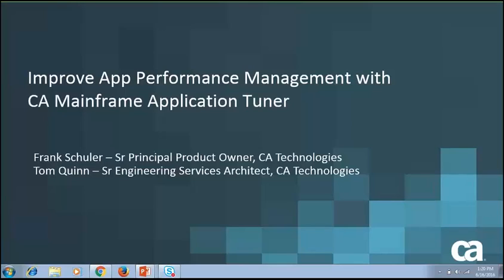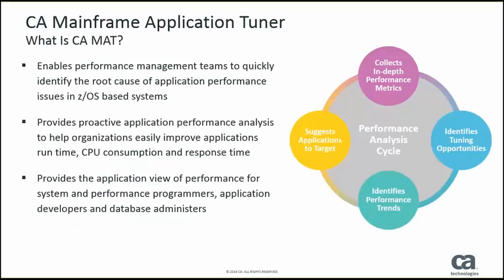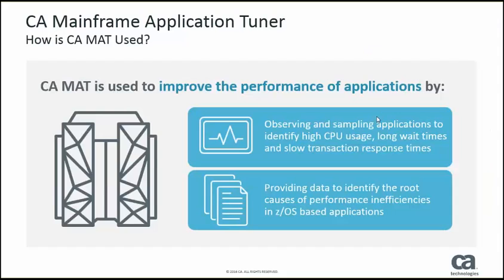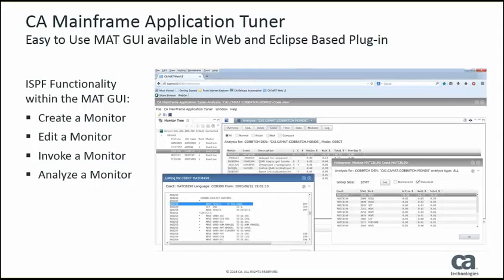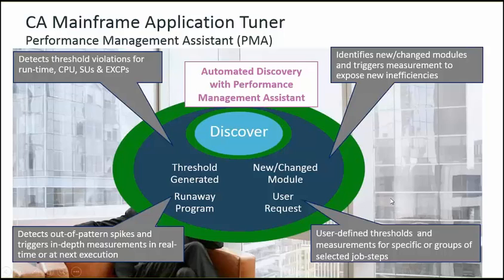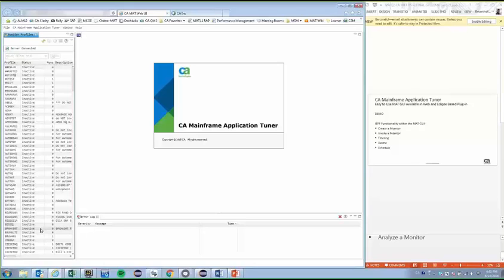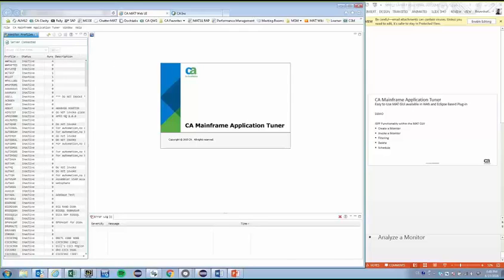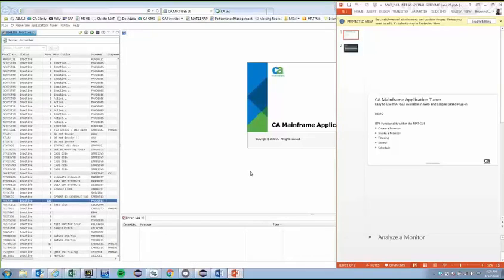Save Money & Improve App Performance with CA Mainframe Application Tuner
CA Technologies is committed to delivering solutions that maximize the reliability of business critical transactions while also managing for cost. CA Mainframe Application Tuner can help you optimize performance, avoid MIPS costs and save on software costs.